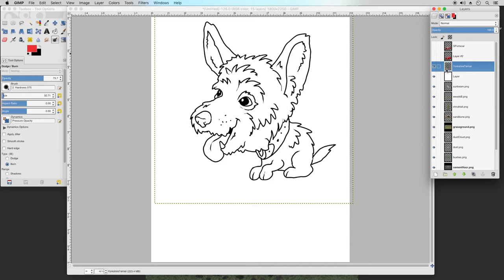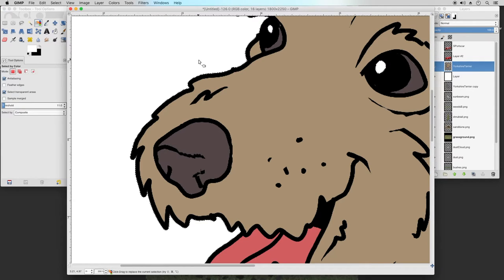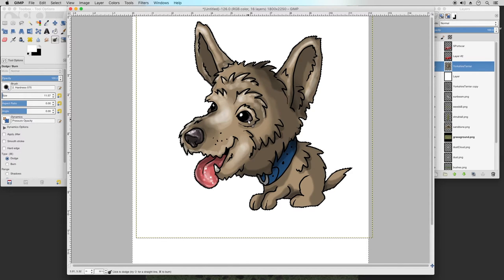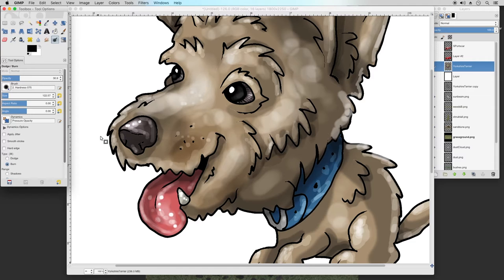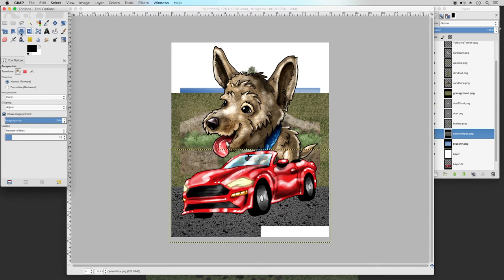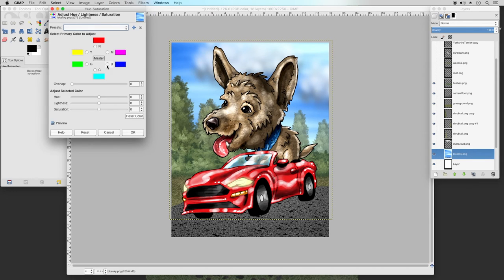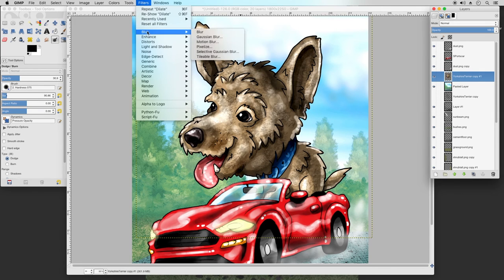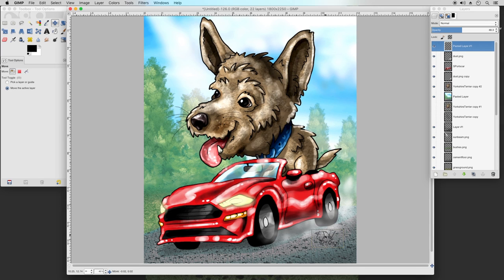How to Shade a Yorkshire Terrier Dog Drawing I Created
How to Shade a Yorkshire Terrier Dog Drawing I Created. Total time to complete drawing and illustration details, 2.5 hours.